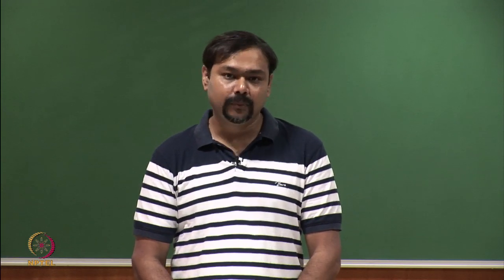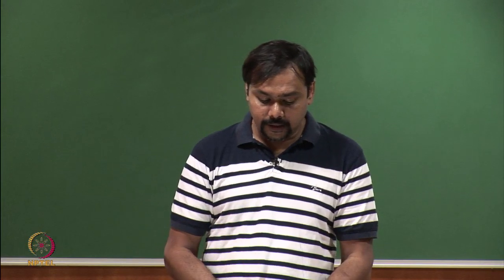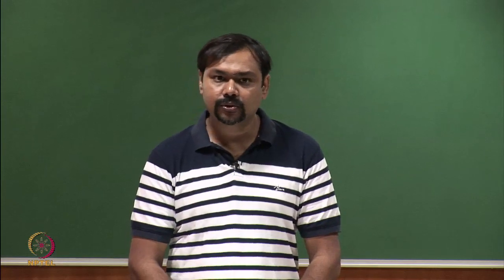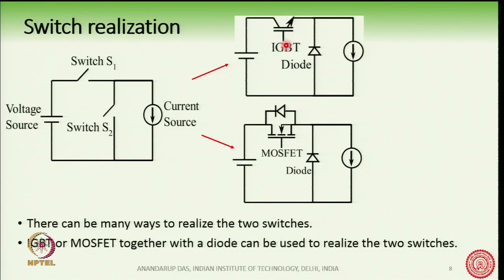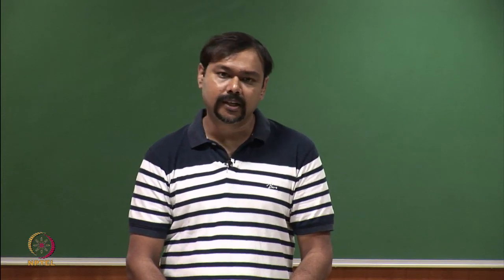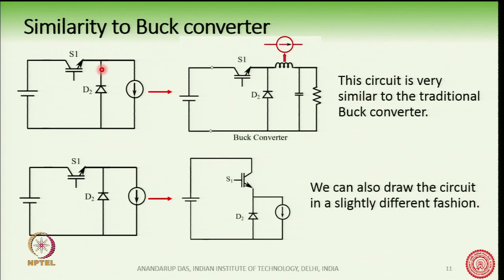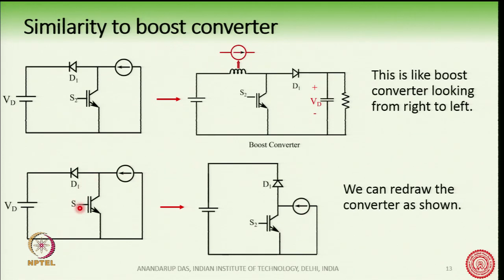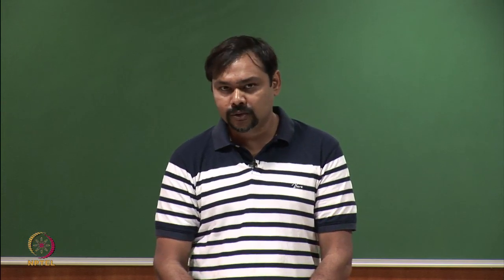Basic Understanding of Converter (Introduction to Power Converters